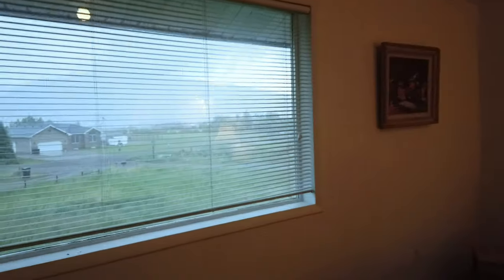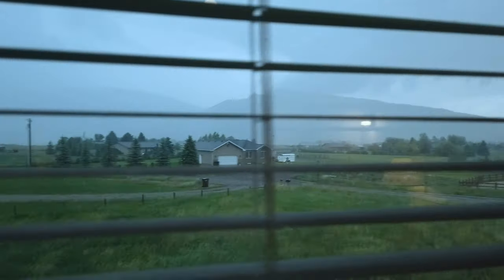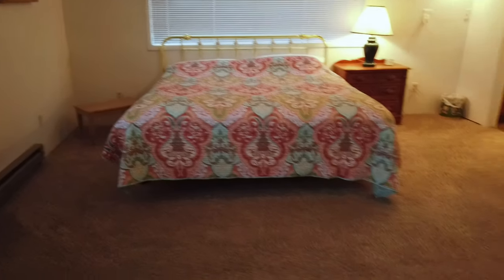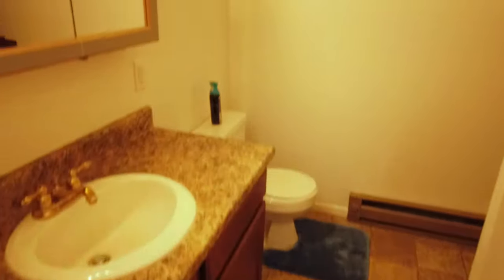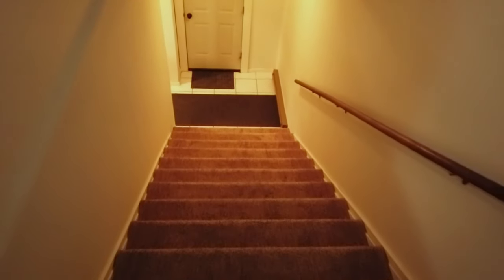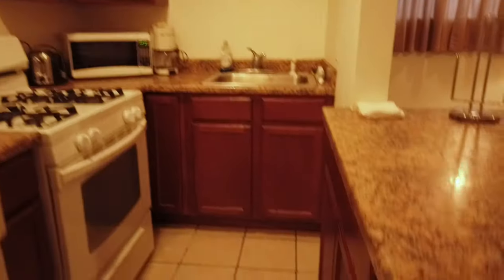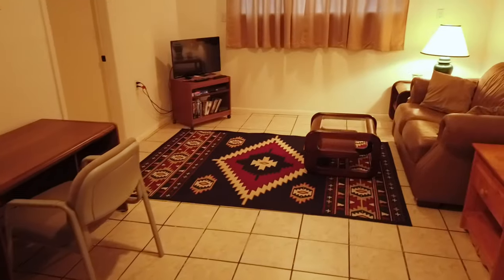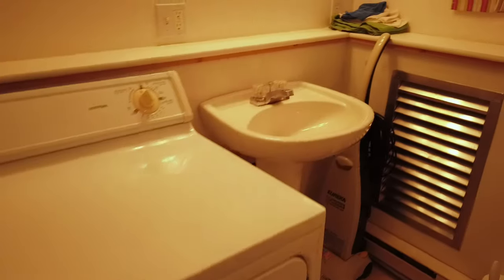For Rent: 25 Rangeview Drive, Cody, WY 82414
Located just 8 miles out on the South Fork, this renovated guest house sits on five acres with fantastic views. Rent includes electric, water, sewer, and trash. The main floor has a fully renovated kitchen with appliances, a breakfast bar, tile floors, living room, and a full bath with laundry (washer/dryer included). The entire upstairs includes a very large bedroom with great views of the lake and mountains, a walk-in closet, and a full bath. The home is furnished with linens, dishes, appliances, a TV and DVD player, and everything else you need. Unpack your bags and make yourself at home! A small dog may be negotiable for additional rent. for pictures, prices, to schedule a showing, or to start the application process.

▶︎ MY OFFICES

or